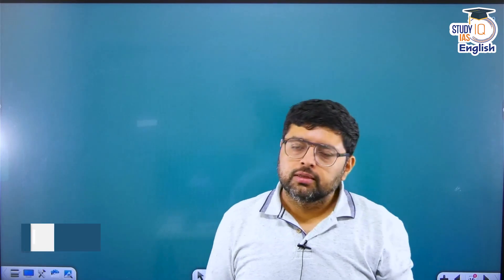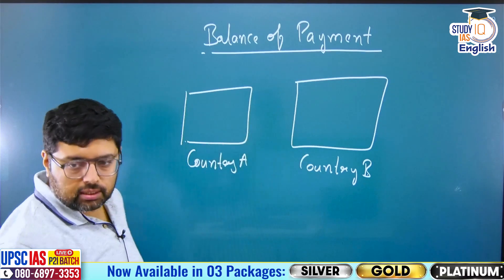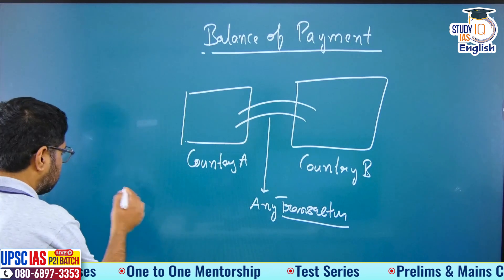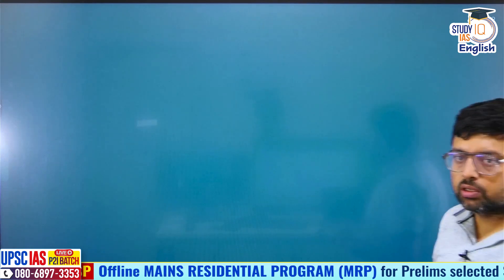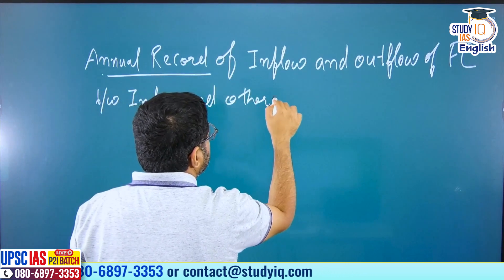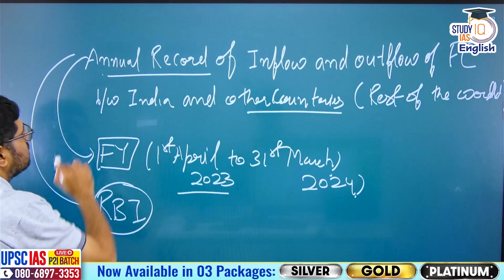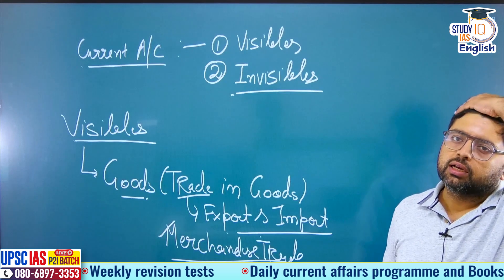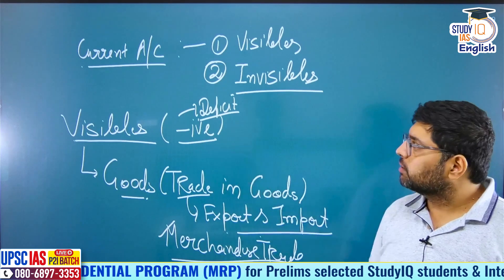Balance of payment | Indian Economy Lecture | Himanshu Dhingra | StudyIQ IAS English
Batch Starting on 10th October 2023 | Daily Live Classes at 6:00 PM

UPSC IAS LIVE New Foundation Prelims to Interview (P2I) English Batch

UPSC IAS LIVE New Foundation Prelims to Interview (P2I) Hindi Batch
बैच 10 अक्टूबर से शुरू हो रहा है | बैच का समय शाम 6:00 PM

Batch Started on 16th October 2023 | Daily Live Classes at 6:00 PM

Admissions Closing on 15th October 2023 | Daily Live Classes at 6:30 PM

Admissions Closing on 16th Oct, 2023 | Class Timing -1:00 PM

Admissions Closing on 5th Oct, 2023 | Class Timing -1:00 PM

Batch Starting on 3rd Oct 2023 | Daily Live Classes at 8:00 AM